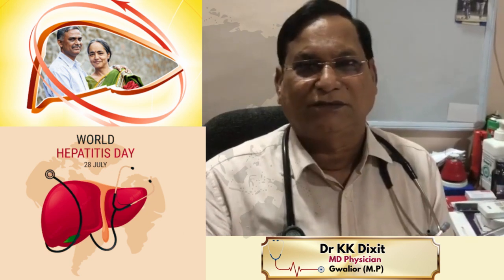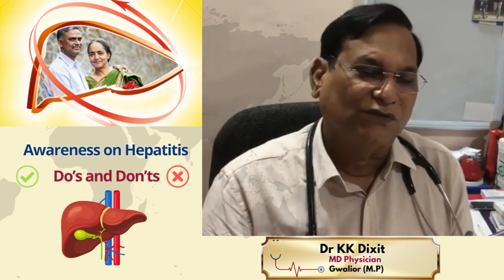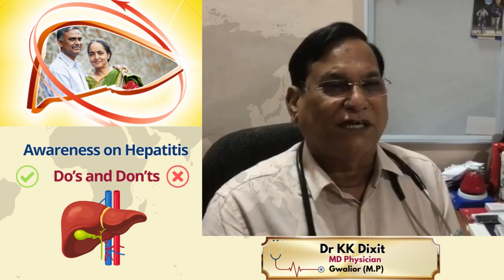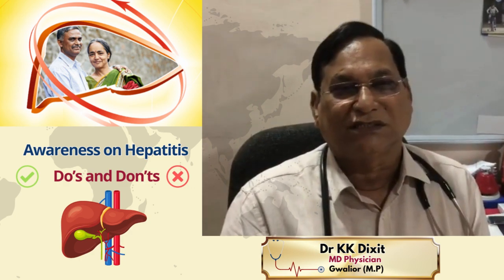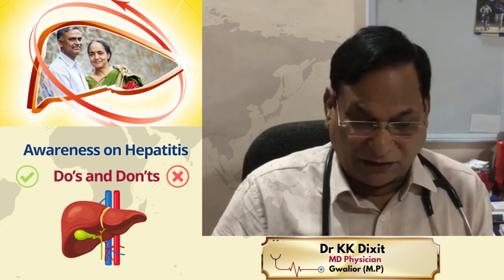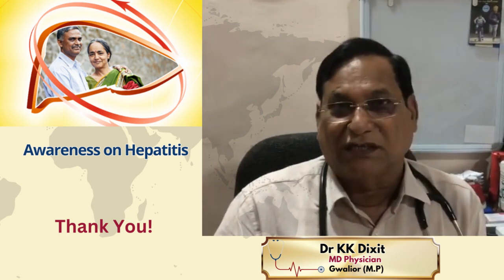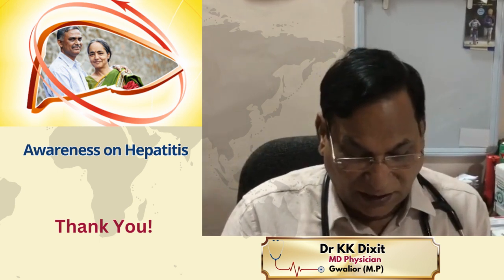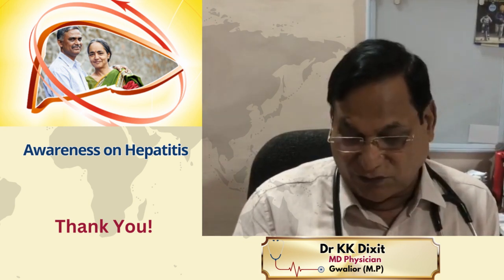Dr Dixit | Hepatitis Do's & Dont's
Dr Dixit, one of the best consultant, is raising awareness about the liver health and the do's and don'ts for managing liver diseases in this video.